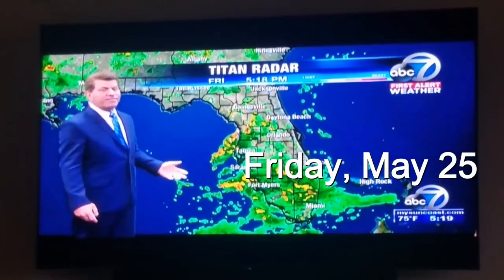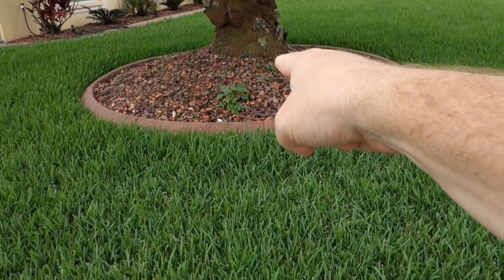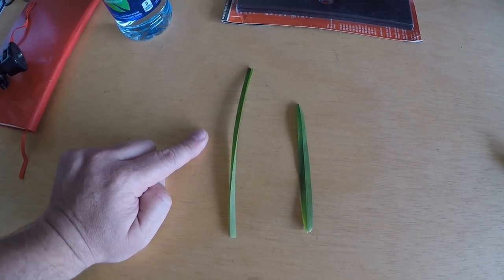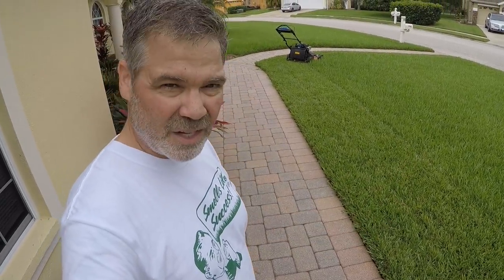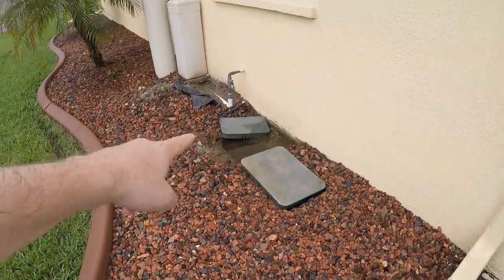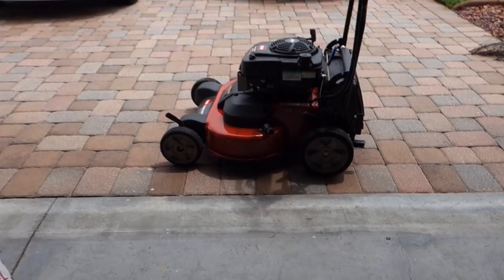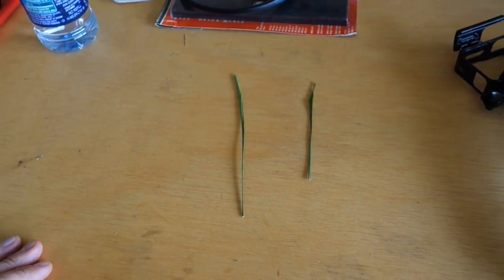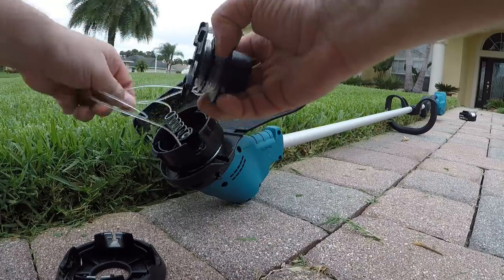How To Mow A Wet Lawn In The Rain On A Saturday And Enjoy It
Mowing a wet lawn - I had to make a choice because there is a tropical storm on the way and I need to cut in this wet and rain as opposed to waiting for what's coming. Fruitcakes, everyone of us.